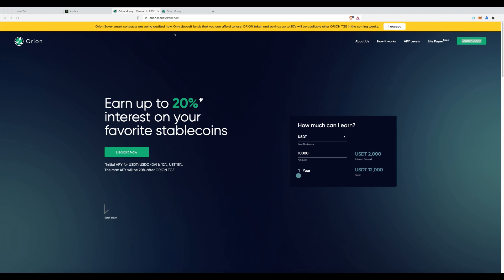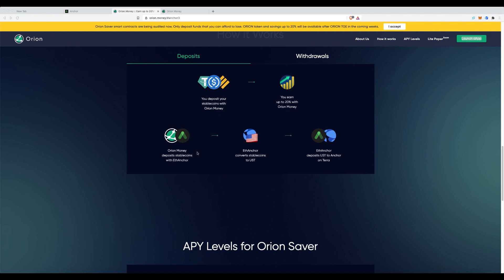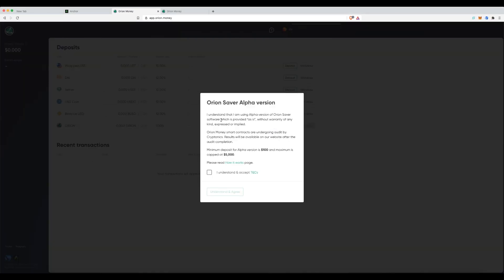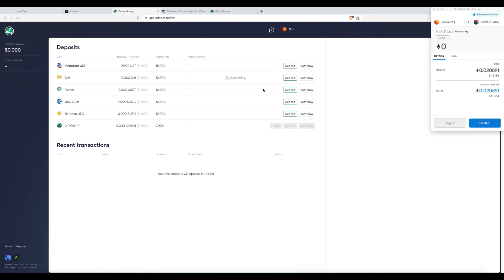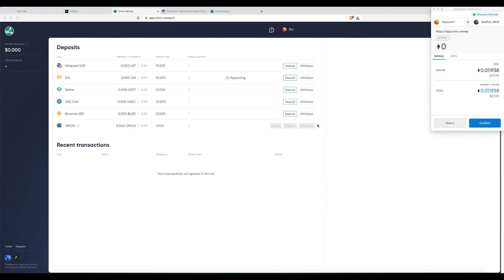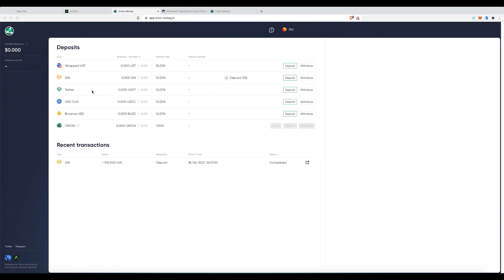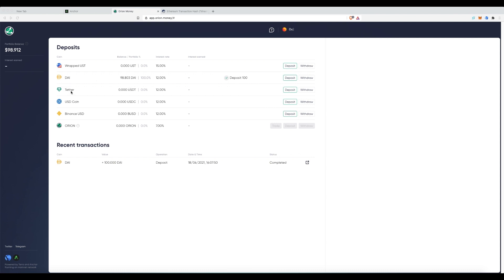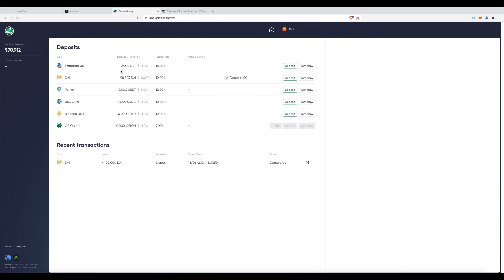How to use Orion Money Tutorial 2021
Orion money lets Dai, USDT, UCDC and Wrapped UST tap into the Anchor